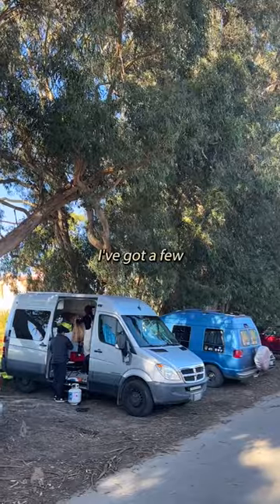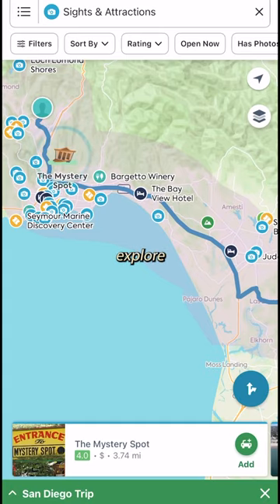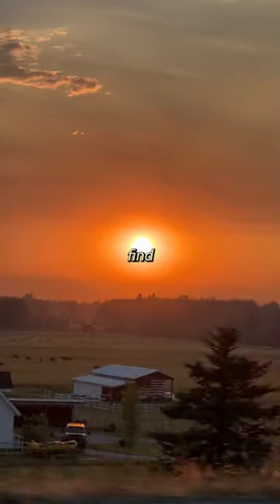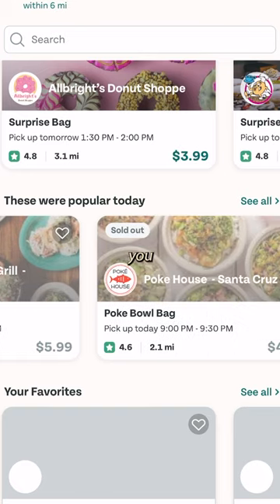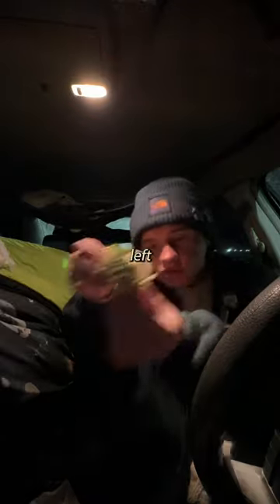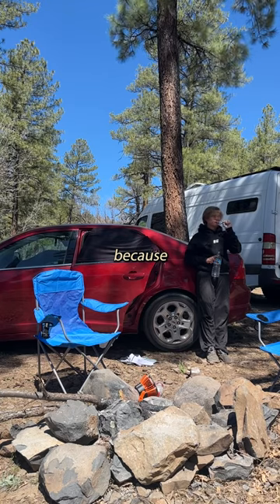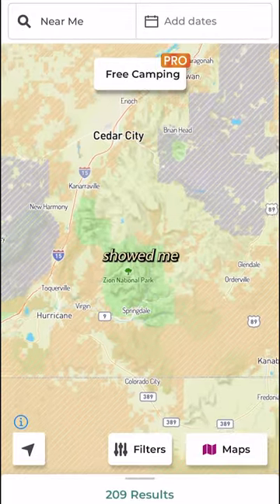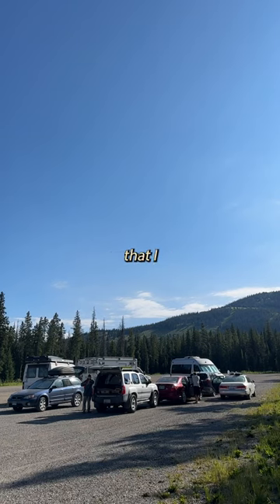Top apps for vanlife and road trips 🚐